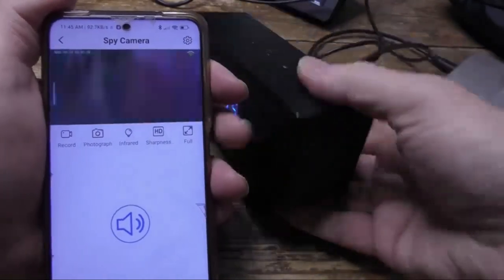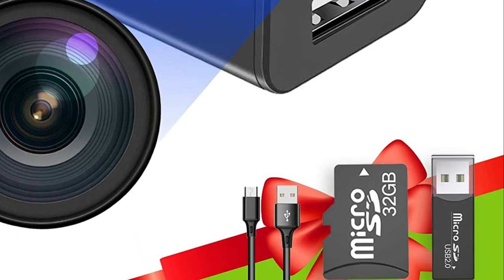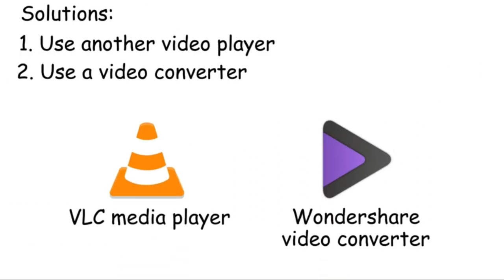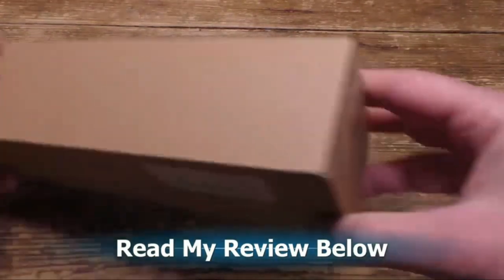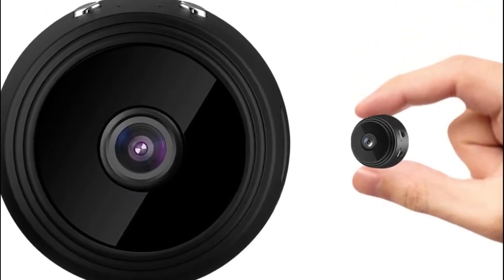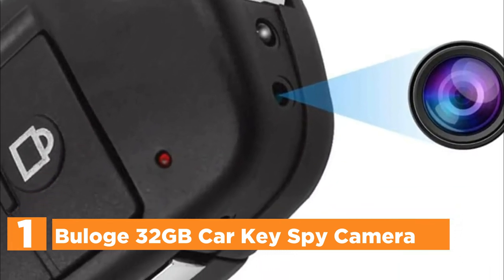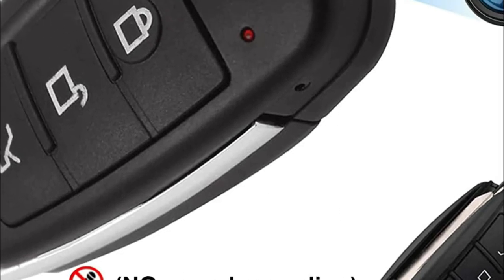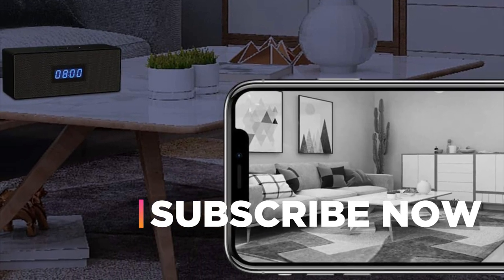Top 5 Best Spy Camera 2022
5. Buloge 32GB Hidden Camera

4. Javiscam Hidden Camera

3. GooSpy Hidden Camera

2. XAJBJJ 1080P HD WiFi Security Camera

1. Buloge 32GB Car Key Spy Camera